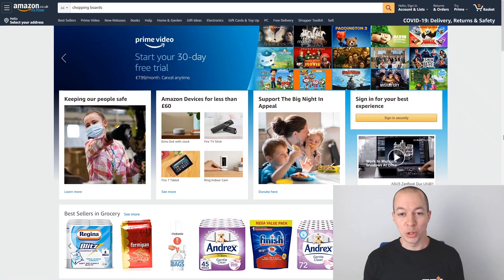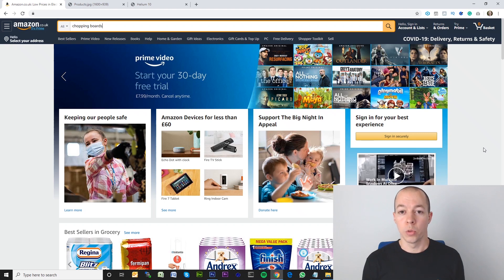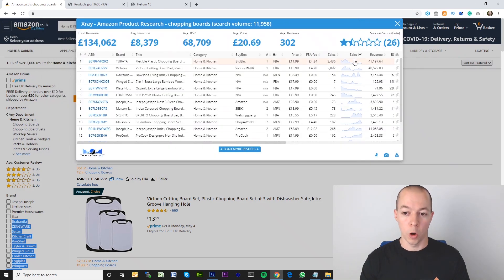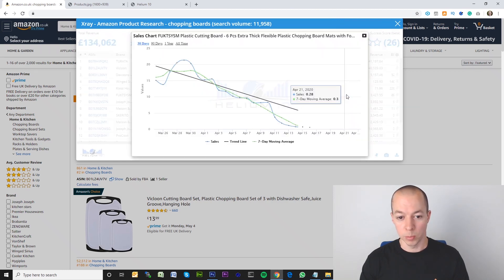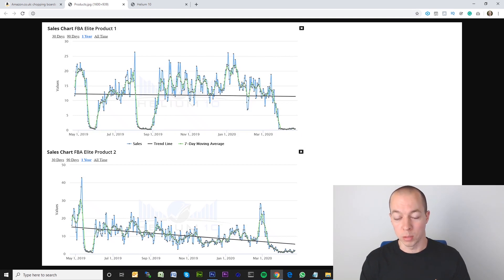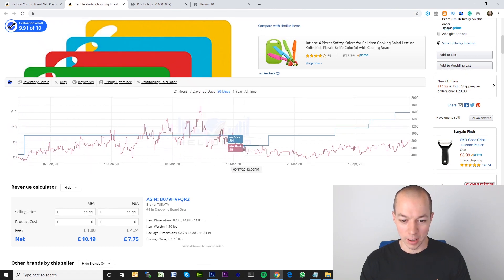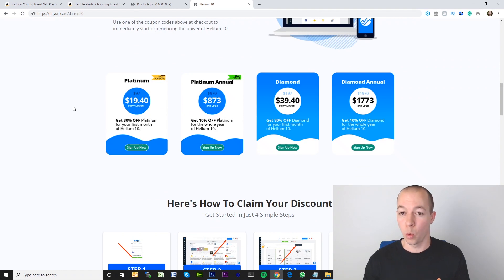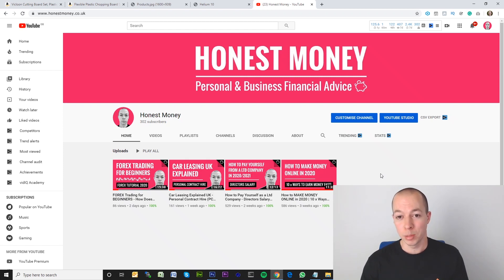Amazon FBA Product Research Tutorial 2020 - BEST METHOD!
The BEST PRODUCT RESEARCH METHOD IN 2020 for finding Amazon FBA products during LOCKDOWN! In this product research tutorial find out how to make the most of Lockdown as I show you how to find profitable products to sell on Amazon in 2020.

Amazon FBA product research in 2020 is trickier than ever, we are seeing volatile sales and pricing for a huge range of products that are not in keeping with how well they would usually perform on Amazon. With this in mind the only way to carry out successful product research during this volatile period is to overcome the following three obstacles:

1) Sales / Demand - Up to date sales figures aren't very helpful when analysing the long term potential of a niche as they may not reflect the typical sales. The best way to work around this issue is to use Xray from Helium 10 - this tool allows you to see the sales history and demand of any Amazon product. By looking at how well a product has sold over the past year you will get a much better idea about how well it will sell in the future compared to how it is currently selling during this time of volatility.

2) Pricing - The pricing of a product is largely reflective of how well it is selling. Due to Lockdown, we are seeing lots of sellers increase prices for products that are in high demand while other sellers are reducing their prices in categories where sales have slowed.
Helium 10 will allow you to see the price history of a product so you can see the average price that it would usually sell for.

3) Competition - As Amazon has placed restrictions on certain products and also some products are experiencing sudden demand spikes, there are an unusually high number of products out of stock on Amazon. By searching for a product and then selecting a top-level category, this will enable the "Include Out of Stock" filter checkbox so that you can see all the products that are out of stock on Amazon.

What Amazon FBA product research methods are you using in 2020 to find profitable FBA products to sell on Amazon? !